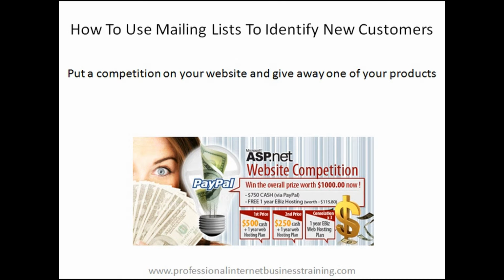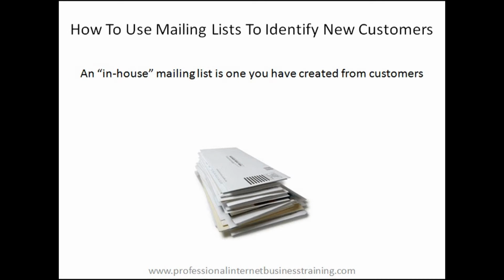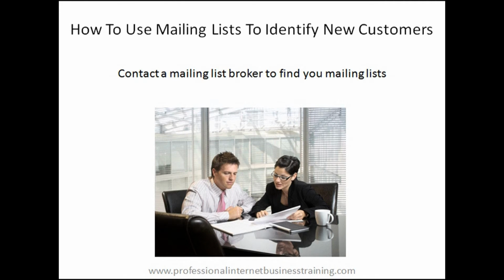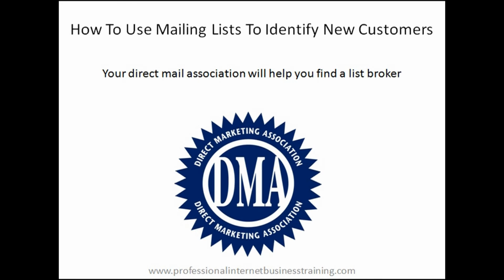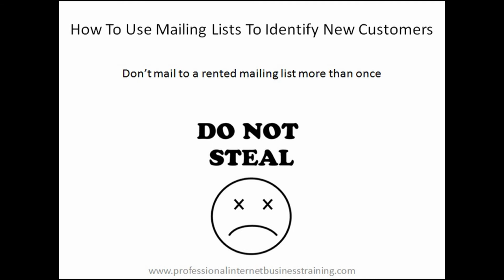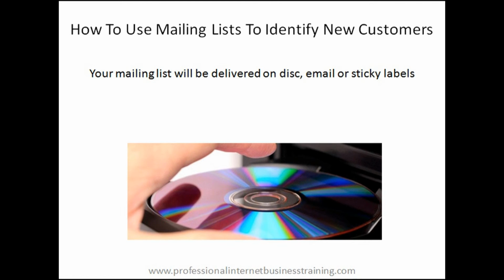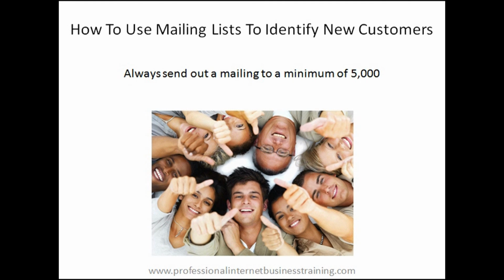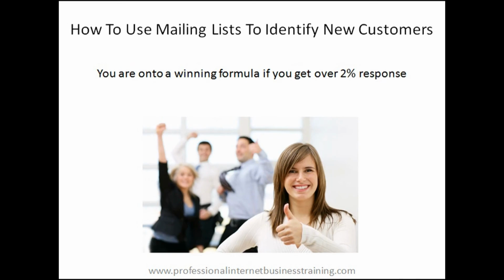How To Make Money With Direct Mail - Use Mailing Lists To Identify New Customers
shows you how to make money with direct mail by using mailing lists to identify new clients